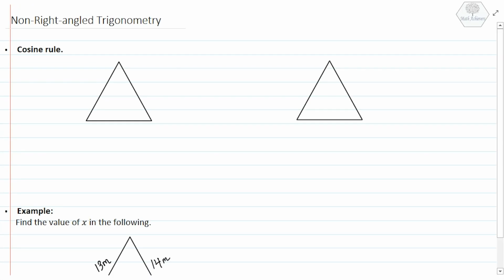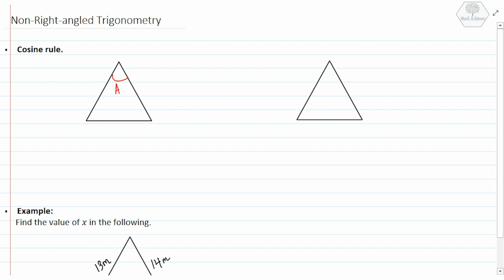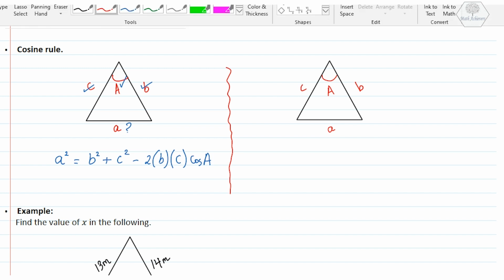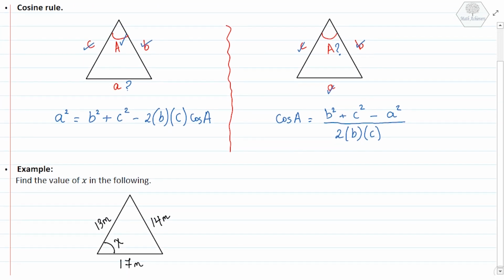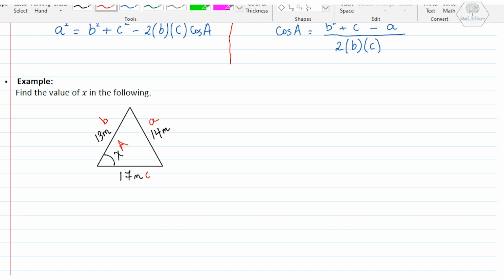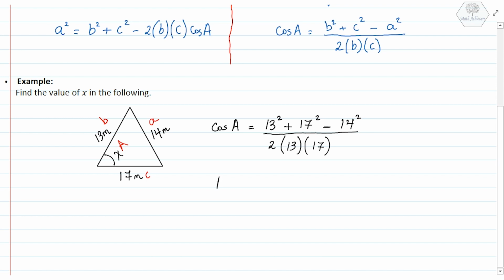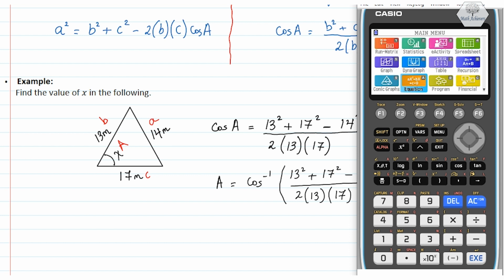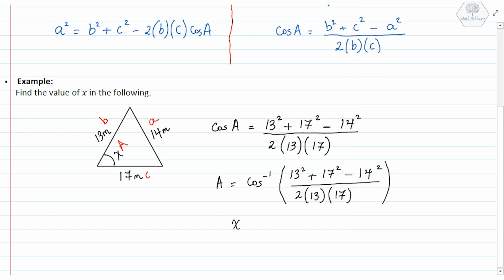5.2 Non Right angled Trigonometry | Cosine rule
📘 IB Math – Cosine Rule Explained | When & How to Use It + IB Questionbank Practice

In this video, we break down the Cosine Rule — a must-know technique in Chapter 5: Non-Right-Angled Trigonometry for IB DP Math AI SL. If you’re unsure when to use cosine instead of sine, this step-by-step guide is exactly what you need.

✅ You’ll learn:

When to use the cosine rule (for SAS or SSS triangle problems)

How to find missing sides or angles

Full solutions to real IB Questionbank problems

How to confirm results using your GDC

Mistakes students often make — and how to avoid them

IB DP Math Internal Assessment (from topic planning to final feedback)
🔹 I’ve helped countless students move from confusion to scoring a level 7

📍 Based in Amman – sessions available in-person or online

🎯 Unlock Your 7 in IB Math – with real guidance from someone who marks the actual IB exams.